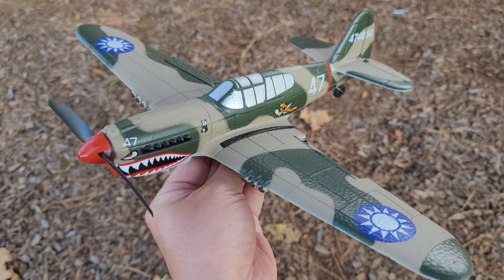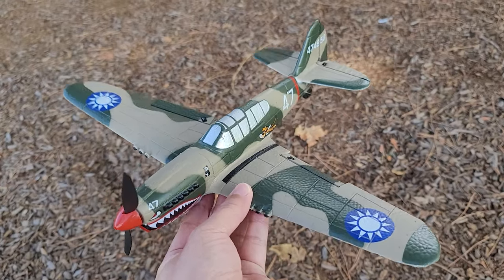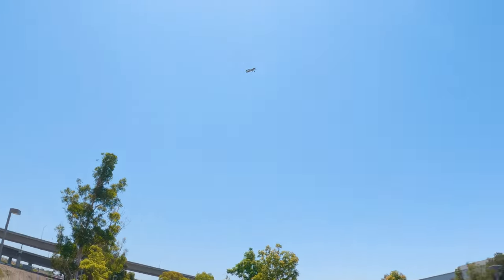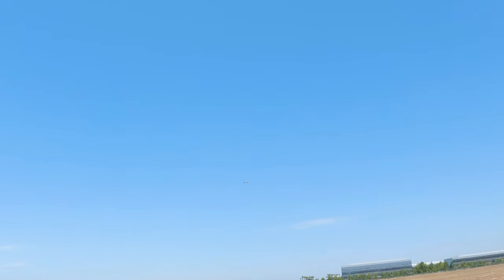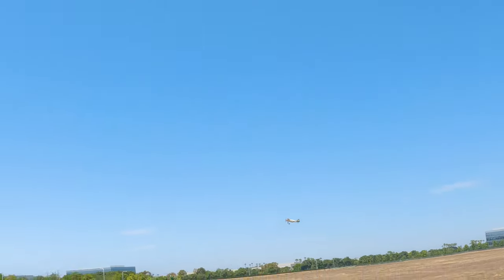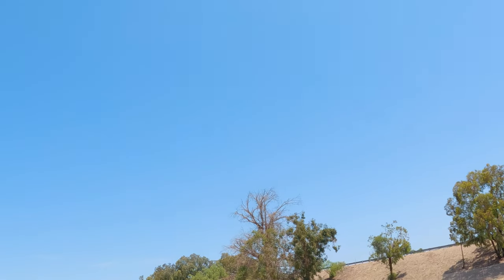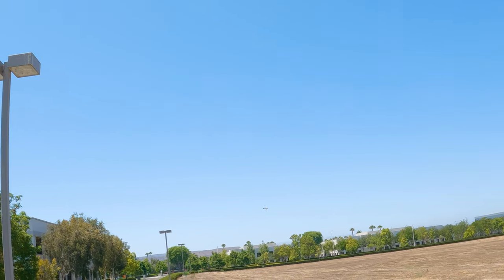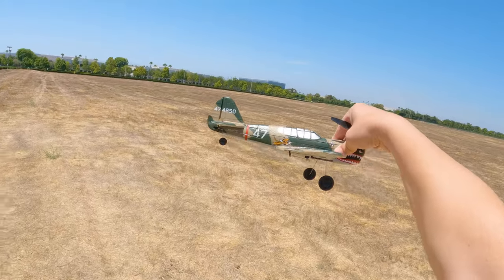Eachine P-40 Warhawk Micro Fighter Plane Review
** use V761 protocol for this plane

Toys Hobbies and Robot：BGRCNew11  11%OFF (new customer)
RC Drones ：BGRCDrones6    6%OFF
RC Parts ：BGRCParts8     8%OFF
Eachine ：BGRCEachine    10%OFF

Bitcoin - 12Y5vysDMvgqX4Z7h7iRTsgwWoCNwv9MPs
Ethereum - 0xD8f3758678F3d93539F804e36811f0A04B0D047F
Litecoin - LcyGPS2f3NZxWU6BRkCJ5qdk1zV6jUCtn8